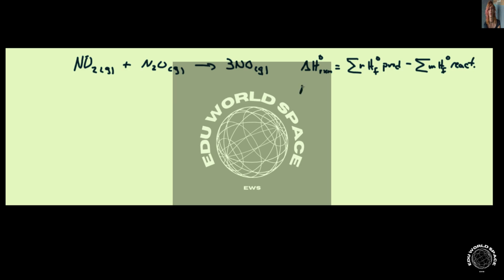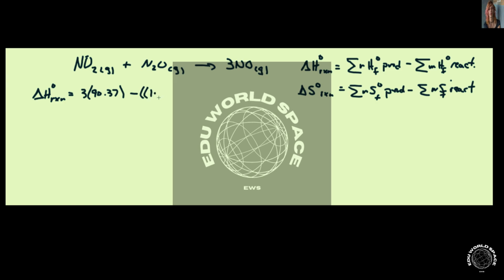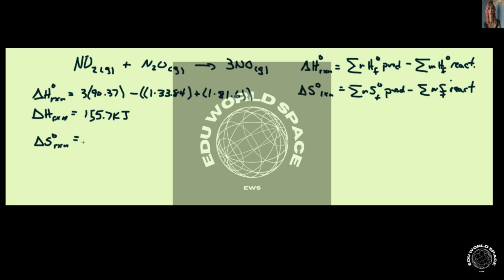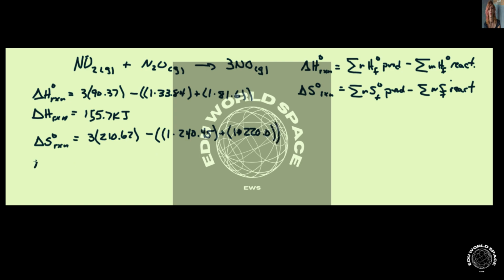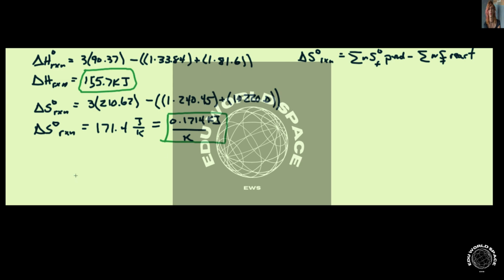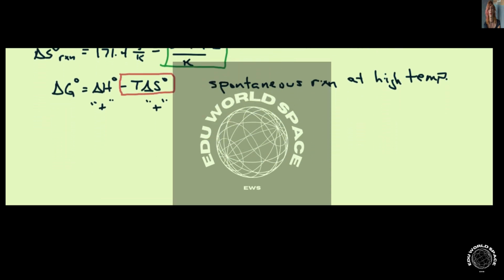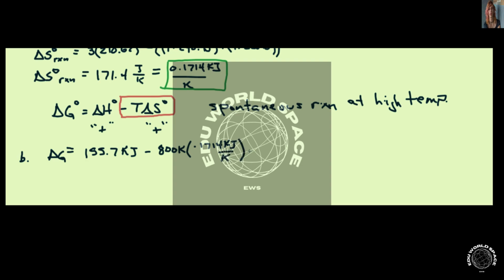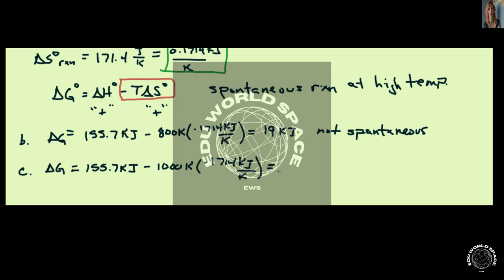[Chemistry] Consider the following reaction between oxides of nitrogen: (a) Use data in Appendix C t